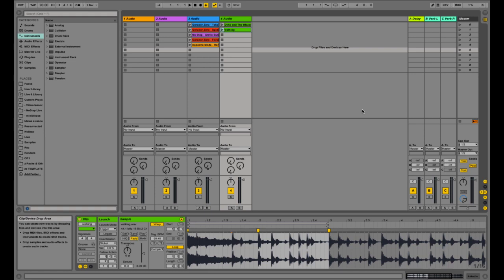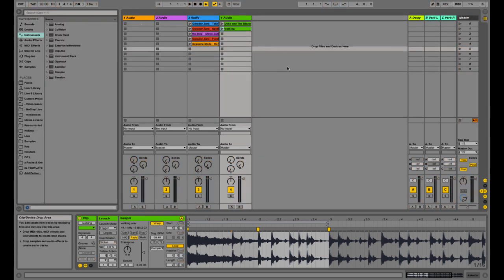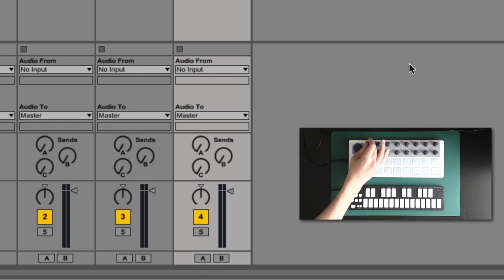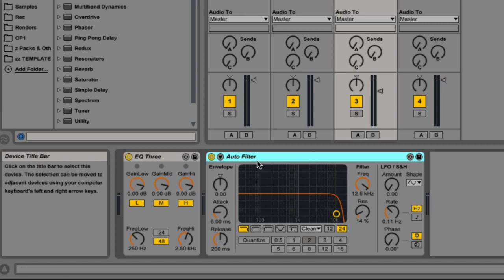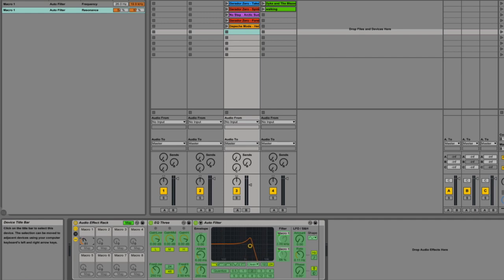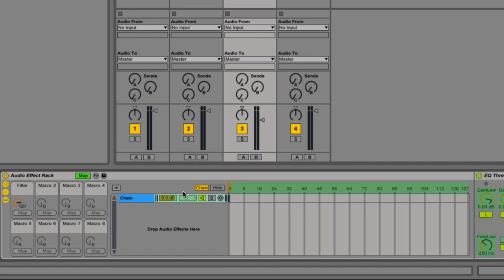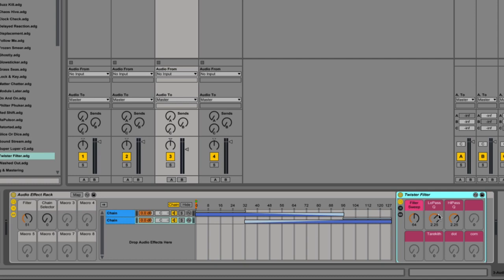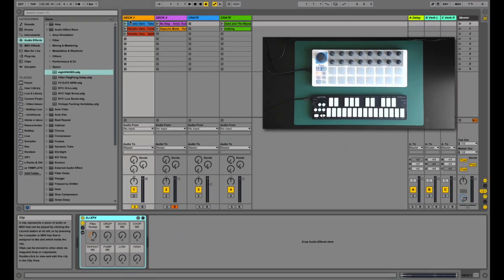Producer Tips: Playing Live with Ableton Part 1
In this tutorial we’ll take a look at how you can take your live sets to new heights using mapping.

More info about Ableton and Electronic music production courses at Off Centre